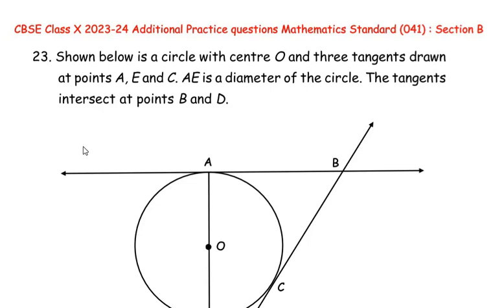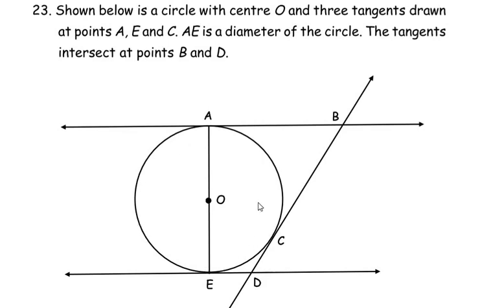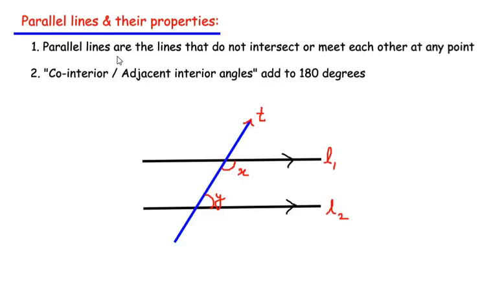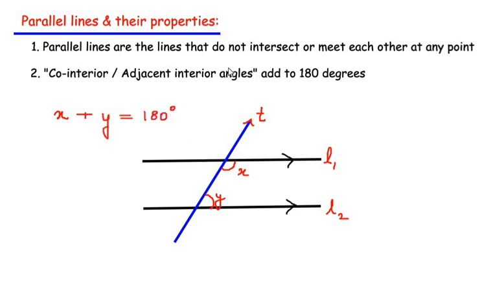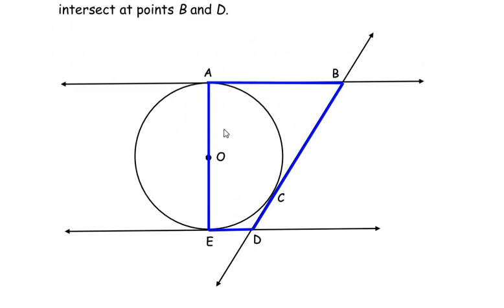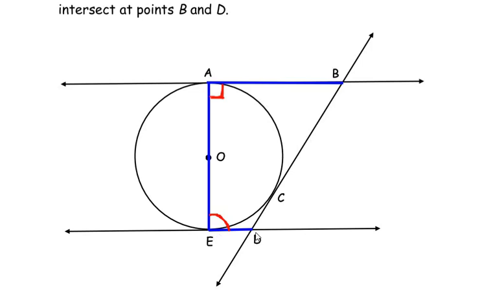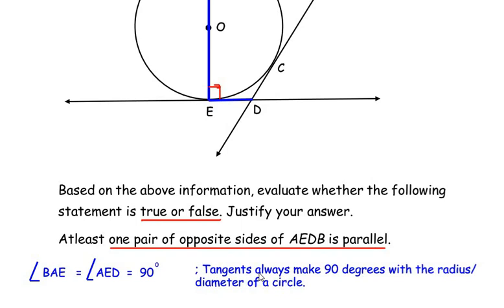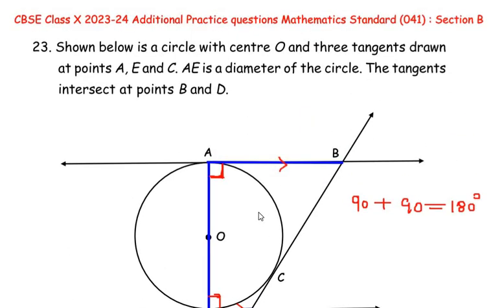Q23 - Shown below is a circle with centre O and three tangents drawn at points A, E and C.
The video explains how to solve a question from Circles chapter in an easy way.

Shown below is a circle with centre O and three tangents drawn at points A, E and C. AE is a diameter of the circle. The tangents intersect at points B and D.
Based on the above information, evaluate whether the following statement is true or false. Justify your answer.
"Atleast one pair of opposite sides of AEDB is parallel."